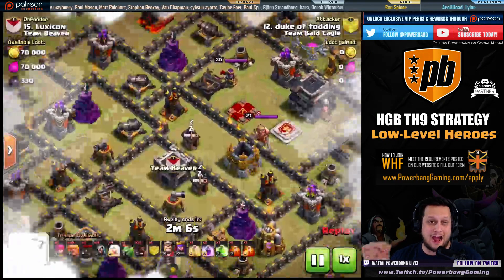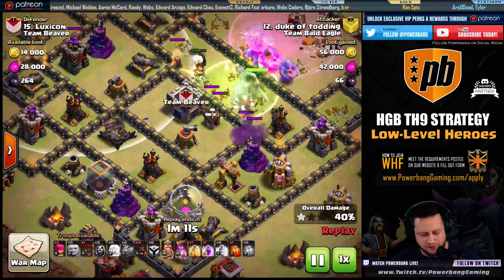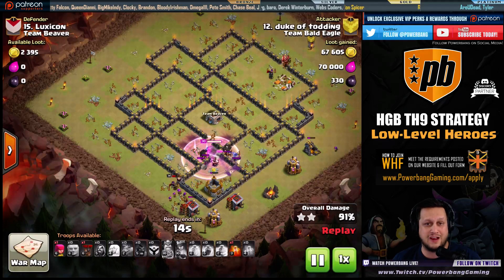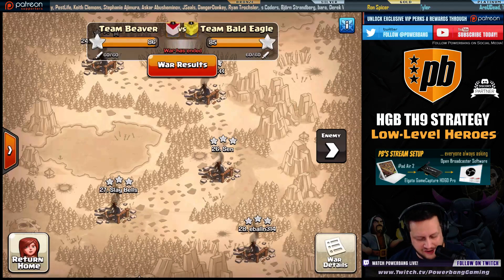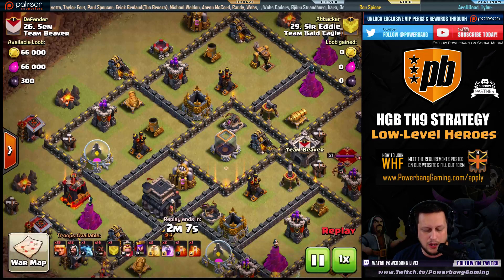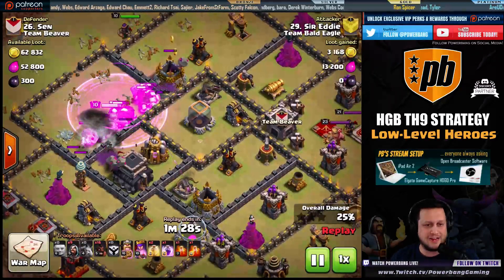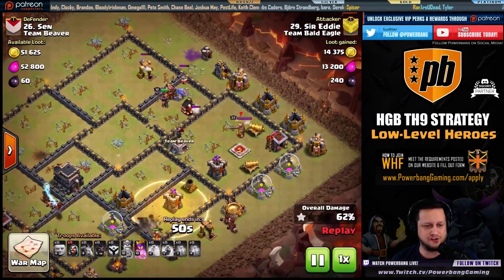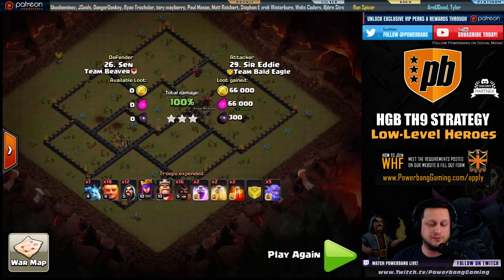HGB TH9 STRATEGY WITH LOW LEVEL HEROES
- Your support is appreciated more than you know!

Watch as Eddie rips apart a base without using any healers on his giants! Crazy strong stuff from a dude with L10 heroes!

*** HOW TO SUPPORT POWERBANG GAMING ***

Powerbang Gaming
639 Cullum Ave. #1088